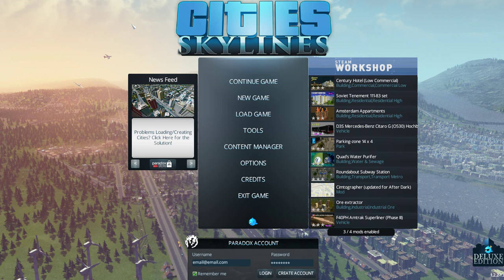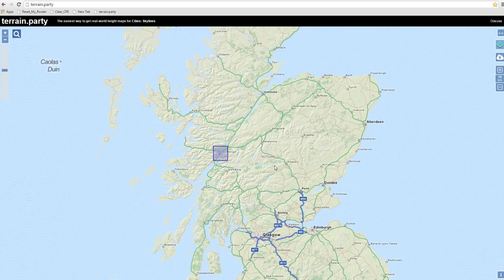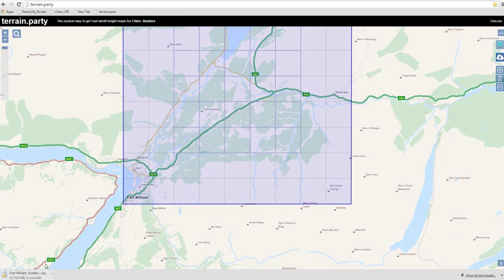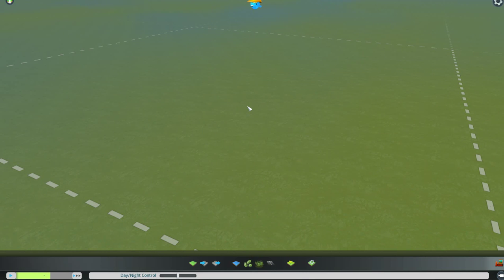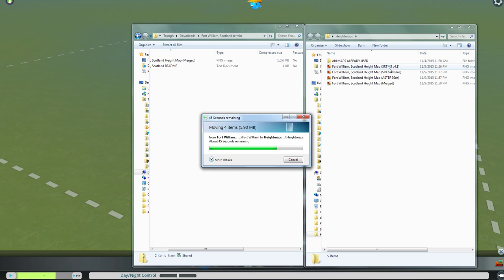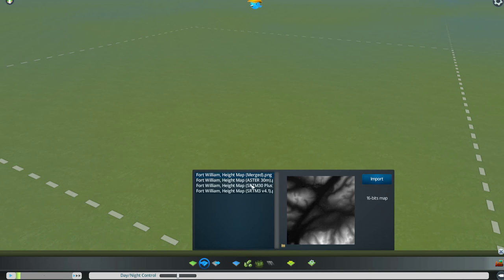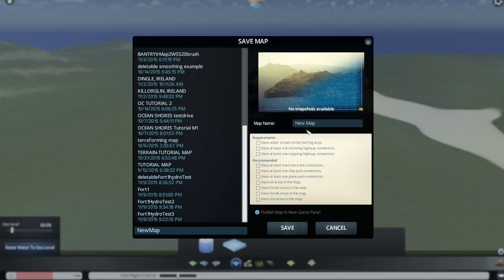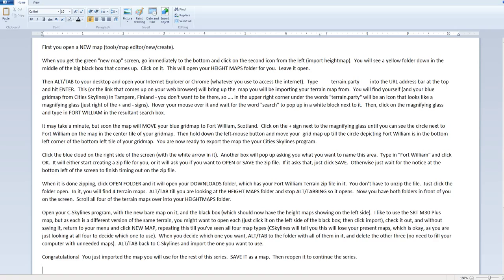Cities: Skylines HeightMapped 25-Tile Intermediate Series-EP#01 (IMPORT HEIGHT MAP)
Change U-Tube Viewing Resolution to 480p or more and go to FULL SCREEN. Click on SEE MORE below for full details.  There are over 67 episodes in this make-it-and-play-in-it series (and it's still growing).  Click on the PLAYLIST URL (below) for this series to enjoy them all in order.

PLAYLIST for this series (Get the full experience)
PLAYLIST for Cities: Skylines for Beginners Tutorial Series (If I don't go into detail enough on anything in this series.)

Step-By-Steps for this Episode:
(1) First, open a NEW map (tools/map editor/new/create).
(2) When you get the green "new map" screen, go immediately to the bottom and click on the second icon from the left (import heightmap).  You will see a yellow folder down in the middle of the big black box that comes up.  Click on it.  This will open your HEIGHT MAPS folder for you.  Leave it open.
(3) Then ALT/TAB to your desktop and open your Internet Explorer or Chrome (whatever you use to access the internet). Type TERRAIN.PARTY into the URL address bar at the top and hit ENTER. This (or the link that comes up on your web browser) will bring up the map you will be importing your terrain map from. You will find yourself (and your blue gridmap from Cities Skylines) in Tampere, Finland - you don't want to be there, so
(4) In the upper right corner under the words "terrain.party" will be an icon that looks like a magnifying glass (just right of the + and - signs).  Hover your mouse over it and wait for the word "search" to pop up in a white block next to it.  Then, click on the magnifying glass and type in FORT WILLIAM in the resultant search box.
(5) It may take a minute, but soon the map will MOVE your blue gridmap to Fort William, Scotland.  Click on the + sign next to the magnifying glass until you can see the circle next to Fort William on the map in the center tile of your gridmap.  Then hold down the left-mouse button and move your  grid map up till the circle depicting Fort William is in the bottom left corner of the bottom left tile of your gridmap.
(6) You are now ready to export the map the your Cities Skylines program.  Click the blue cloud on the right side of the screen (with the white arrow in it).  Another box will pop up asking you what you want to name this area.  Type in "Fort William" and click OK.  It will either start creating a zip file for you, or it will ask you if you want to OPEN or SAVE the zip file.  If it asks that, just click SAVE.  Otherwise just wait for the notice at the bottom left of the screen to finish timing out on the zip file.
(7) When it is done zipping, click OPEN FOLDER and it will open your DOWNLOADS folder, which has your Fort William Terrain zip file in it.  You don't have to unzip the file.  Just click the folder open.
(8) In it, you will find 4 terrain maps.  ALT/TAB till you are looking at the HEIGHT MAPS folder and stop ALT/TABBING so it opens.  Now you have both folders in front of you on the screen.  Scroll all four of the terrain maps over into your HEIGHTMAPS folder.
(9) Open your C-Skylines program, with the new bare map on it, and the black box (which should now have the height maps showing on the left side).  I like to use the SRT M30 Plus map, but as each is a different version of the same terrain, you might want to open each (just click the terrain map you want to look at (on the left side of the black box). Then click IMPORT, check it out, and without saving it, return to your menu and click NEW MAP, repeating this till you've seen all four map types (CSkylines will tell you this will lose your present map, which is okay, as you are just looking at all four to decide which one to use).
(10) When you decide which one you want, ALT/TAB to the folder with all of them in it, and delete the other three (no need to fill your computer with unneeded maps).  ALT/TAB back to C-Skylines and (in the black box that should still be up) click IMPORT to bring in the terrain map  you want to use (which should now be the only one showing).
Congratulations!  You just imported the map you will use for the rest of this series.  SAVE IT (naming it whatever you will remember as this series) as a map.  Then reopen it to continue - playing along with me - in the series.